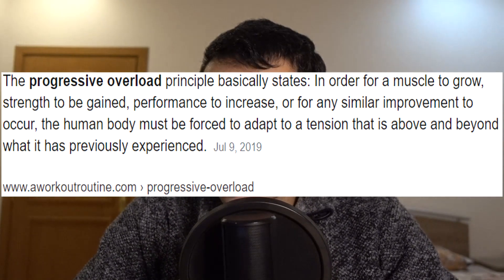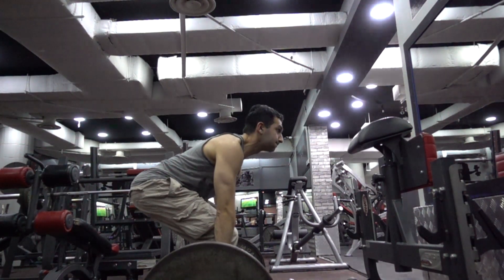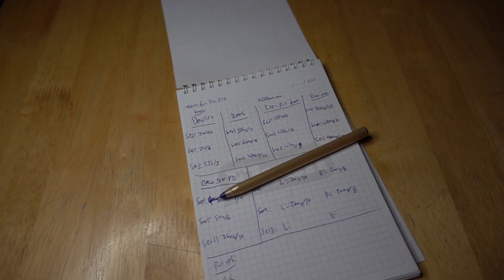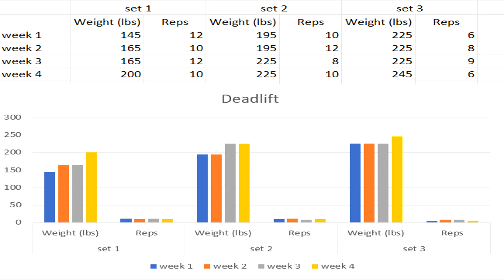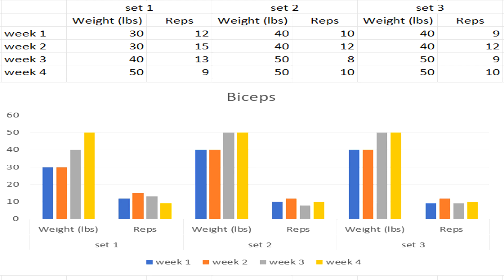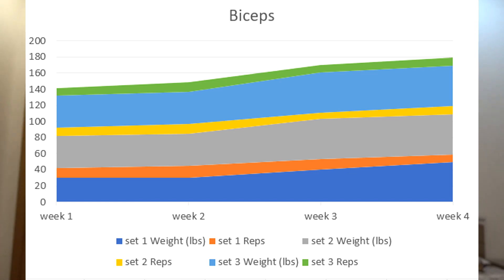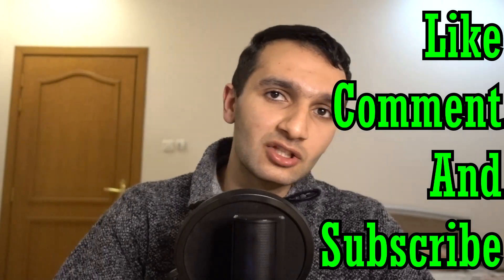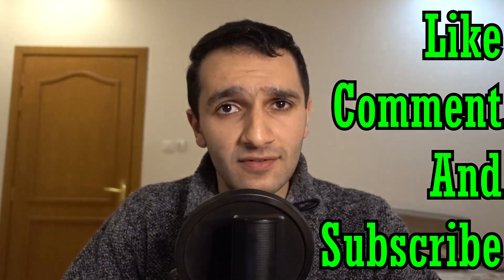Number 1 Proven Way To Build Muscle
The number 1 proven way to build muscle

We all know that building muscle is the formula of progressive overload. But how do we know if it really works?
In this video, I expose the number 1 proven way to build muscle.
The number 1 proven way to build muscle is none other then to track down your results! Simple right? Well it really is!

Let me explain why:

1. You know what you are doing!
 Most people who go to the gym don’t track down or put a record of what they did the previous week(s). Meaning when they come back to the gym, they can only assume what weights and reps they preformed. In order to build muscle, you need to use progressive overload every single session so you can grow. By not knowing what you did last week, how would know what you need to do to get stronger or bigger this week? You wouldn’t! BUT, by writing down what you did last week, you would have to beat what you did last week for progressive overload to take place!

2. Forces you to break records!
 When breaking records in the gym, it means 2 things: One, you have gotten strong and two, you have built some muscle! By writing and tracking down your results, you would know exactly how many reps you would have to do the next time you go to gym so you can get bigger and stronger!

3. Helps you to set goals!
 Everyone wants to move big weight in the gym but the only way you can do that is to take things step by step. By writing down your results, every week you will be breaking records because you would know what you preformed last week, and the following week, you will try to beat it! So that dream of benching 145 for a warm-up is one step to reality!

Another great reason why writing down or tracking down your results is the number 1 proven way to build muscle is that you would identify if you are or about to be in a plateau. Which for most people who go to the gym and hit a plateau, they start to lose interest in going to gym simply because they don’t know that they are in a plateau. But for someone who has written down all their workout sessions and notice there is no improvement in their workouts, all they have to do is go back to their notebook and compare weeks and analysis. With the data they have, they can easily find out if they are in a plateau or not, rather then assuming, and therefore can take steps in breaking through it!

I hope you find this video very helpful and useful!